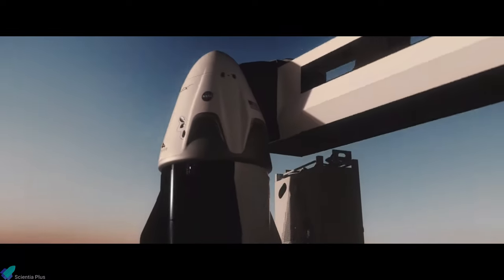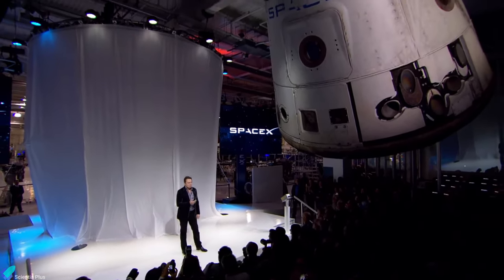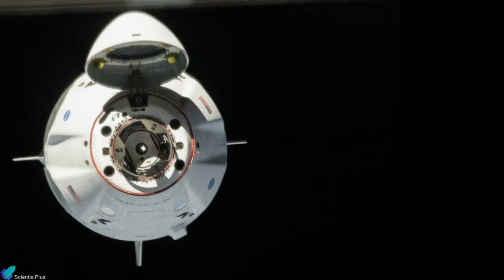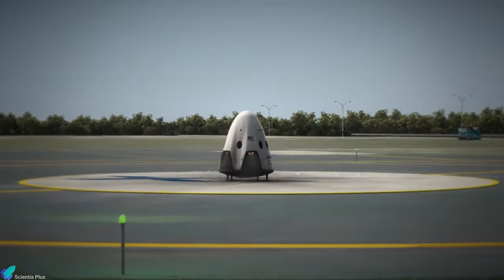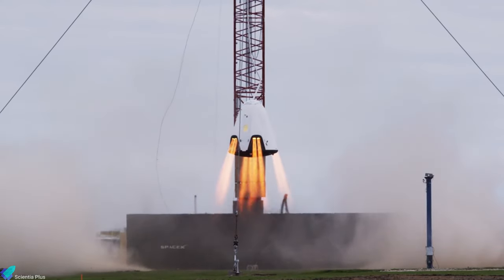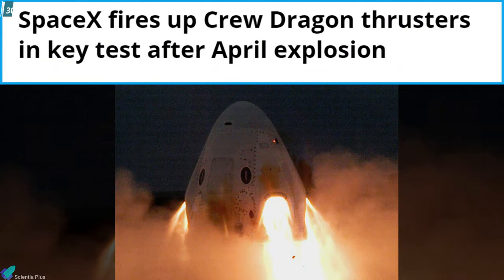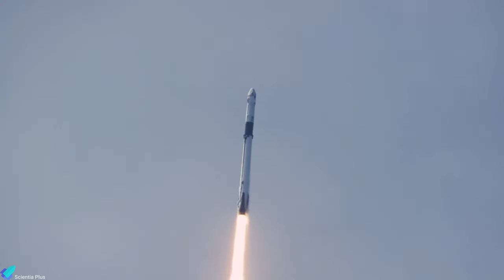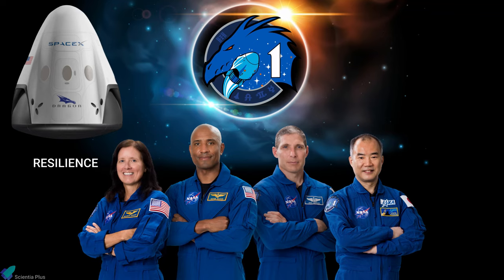SpaceX Crew Dragon: The 21st Century Spacecraft - Explained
The Dragon spacecraft is capable of carrying up to 7 passengers to and from Earth orbit, and beyond. It is the only spacecraft currently flying that is capable of returning significant amounts of cargo to Earth and is the first private spacecraft to take humans to the space station.

The video focuses on the engineering aspects and test history of Crew Dragon Spacecraft.

00:00 Intro
00:22 Commercial Crew Program
00:53 Crew Dragon Explained
03:45 Launch, Docking & Landing
Tests
04:44 Pad Abort Test
05:35 Hover Test
05:56 Crew Demo 1 Mission
07:00 Crew Dragon Explosion
07:30 In-Fight Abort Test
08:21 Crew Demo 2 Mission
09:55 Crew 1 Mission

Image Credits :
SpaceX
NASA
ArsTechnica
ZLSA Design
Teslarati
Scott Manley
Spaceflight Now
Space.com

Video Credits:
SpaceX
NASA

ALL THE INFORMATION GIVEN IN THIS VIDEO IS TO THE BEST OF MY KNOWLEDGE. FEEL FREE TO CORRECT ME WITH EVIDENCE IN THE COMMENT SECTION.